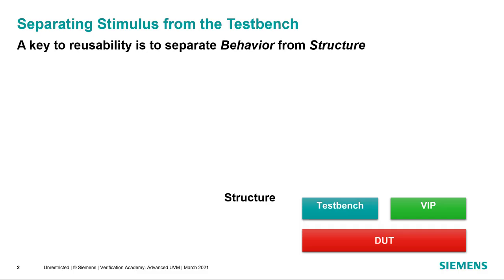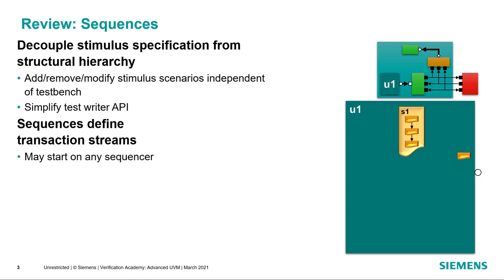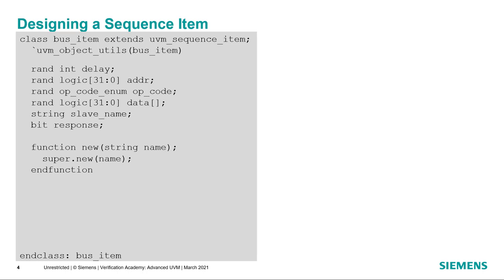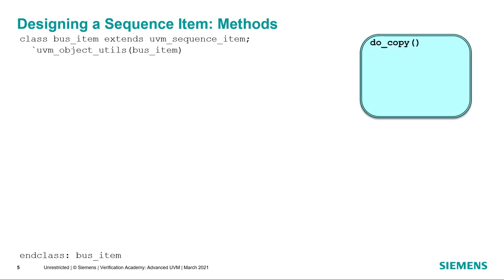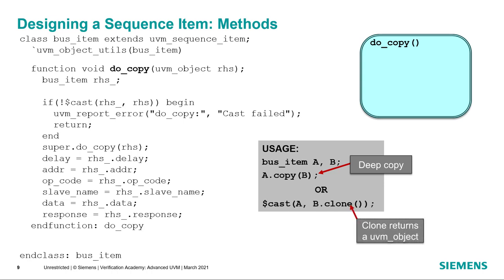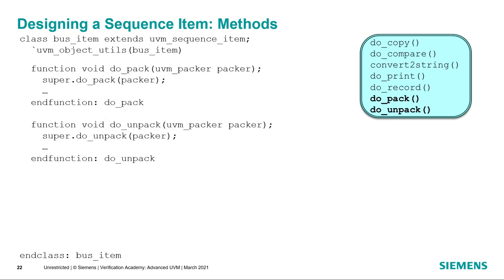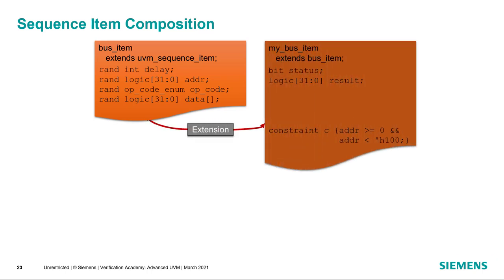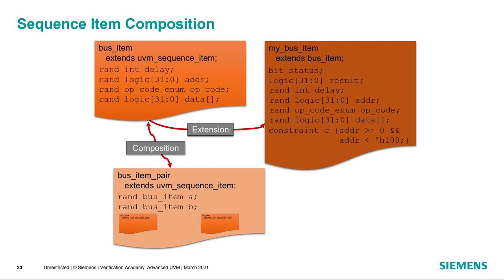03. Siemens | Advanced UVM - Modeling Transactions